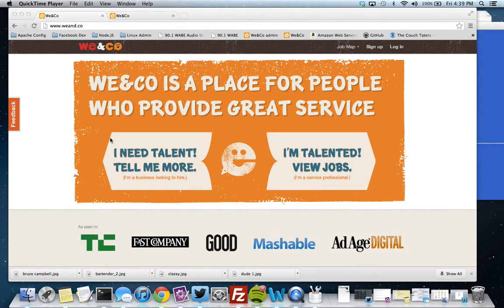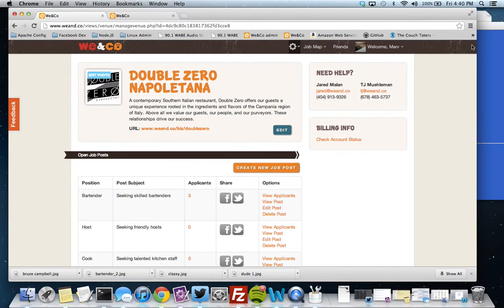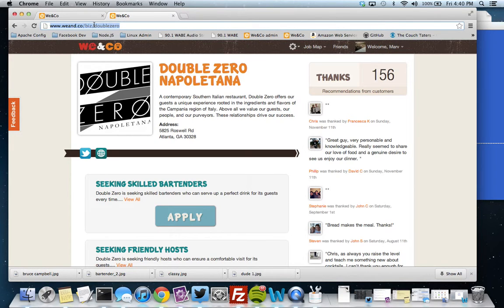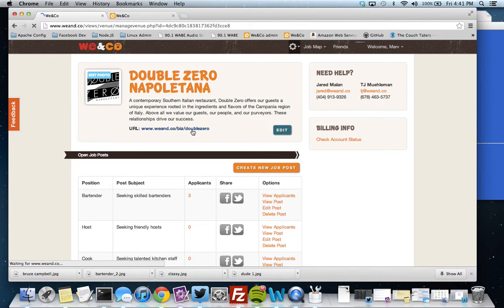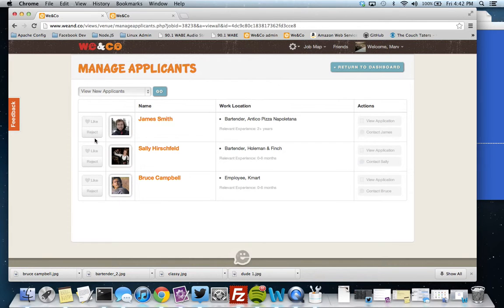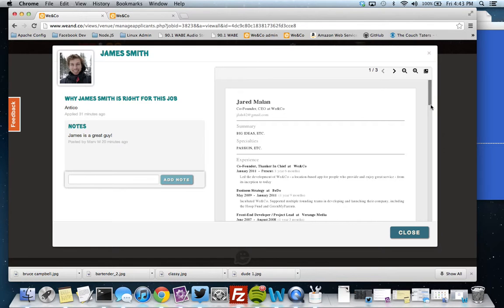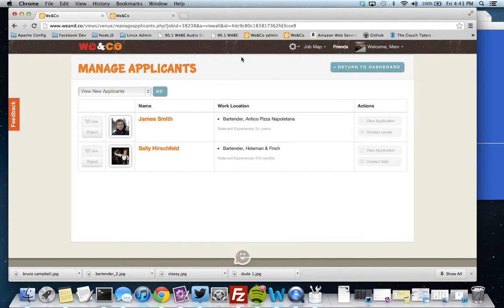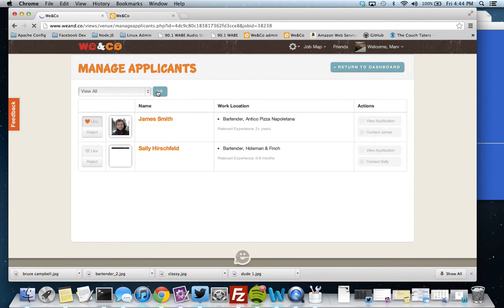Test Demo Movie